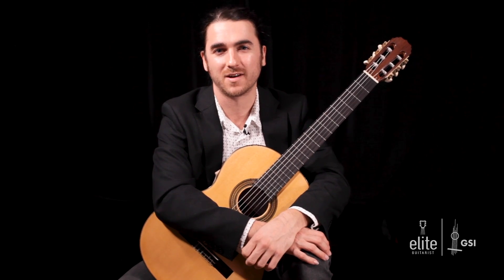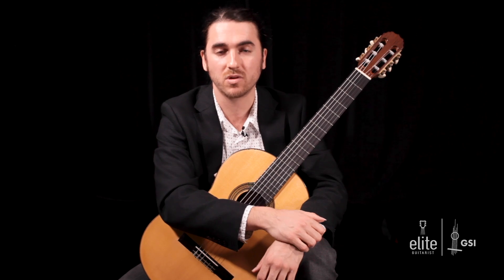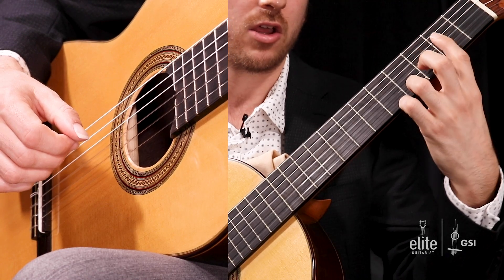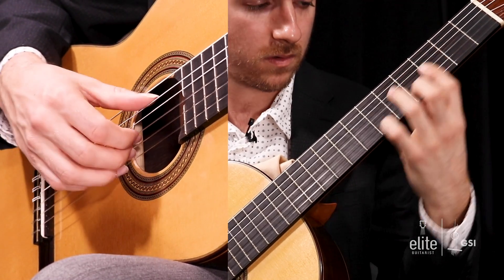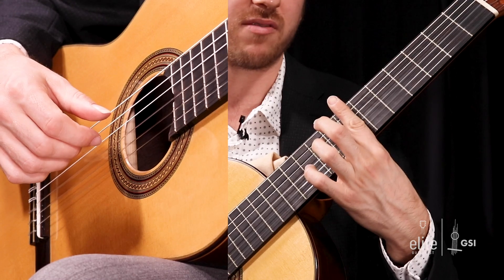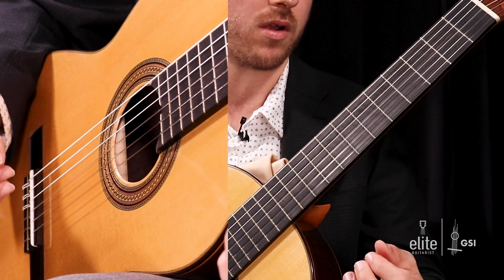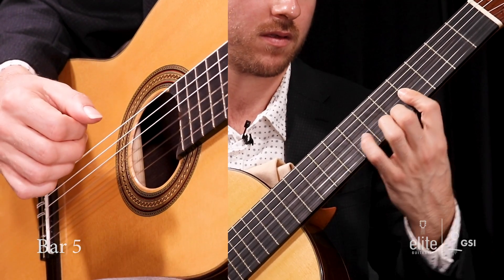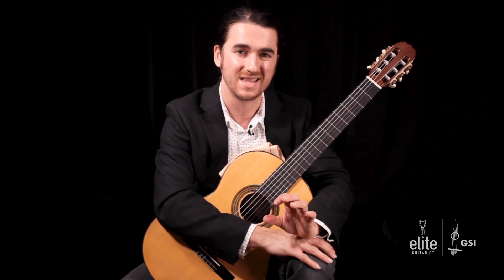Elite Guitarist - "Gavotte en Rondeau" by Johann Sebastian Bach - Tutorial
Originally written for solo violin, Johann Sebastian Bach's "Gavotte En Rondeau" has become a standard in the classical guitar repertoire. In this piece you will be able to improve your left hand slurs (hammer-on and pull-off) and overall dexterity, experiment with a variety of tonal colors and create phrasing variations.

All proceeds from monetization of this video goes to the GSI Foundation, a non-profit organization that raises money to support music education in public schools.